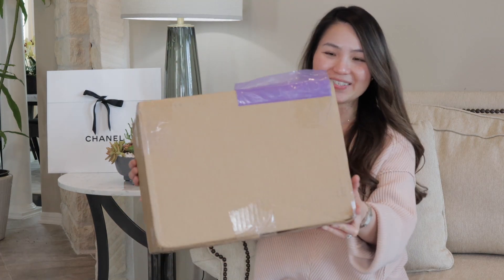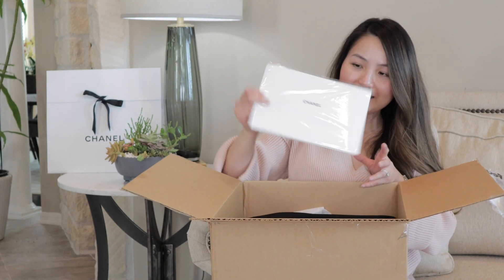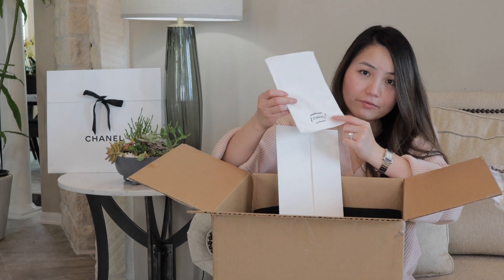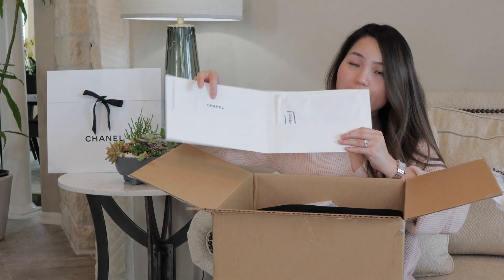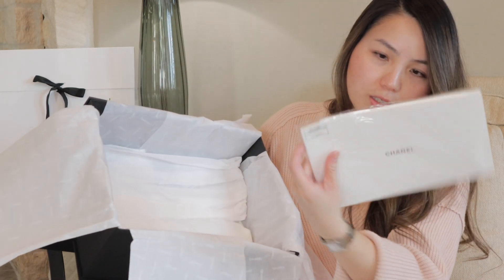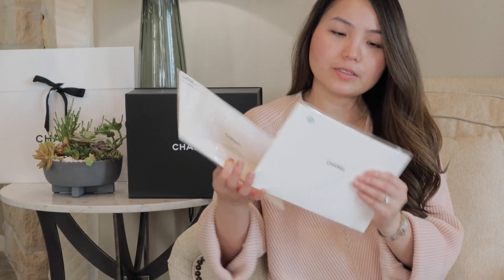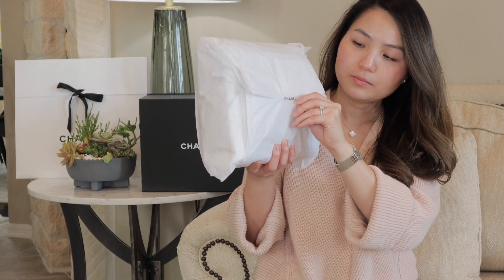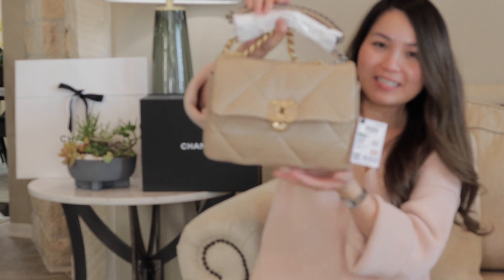CHANEL DREAM BAG UNBOXING- 21S CHANEL 19 BAG